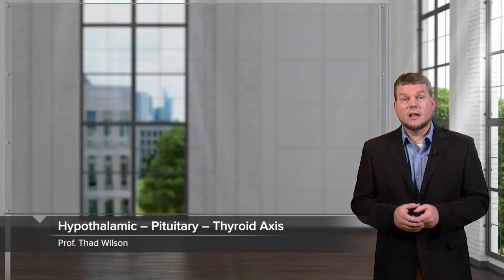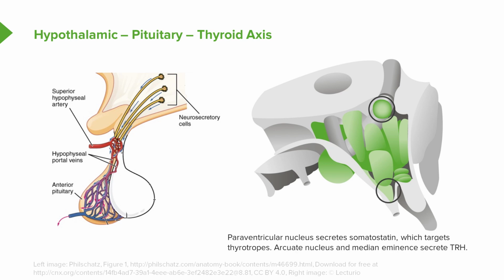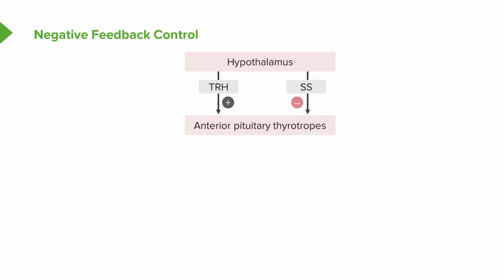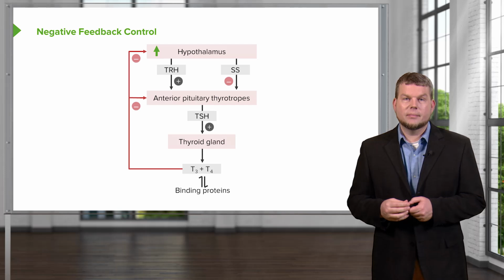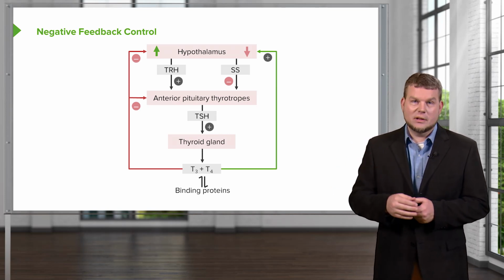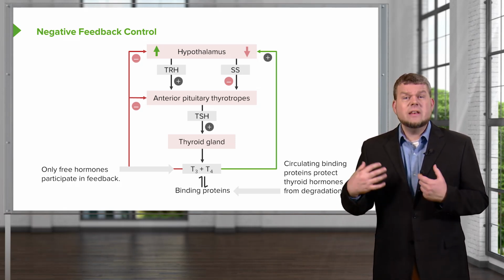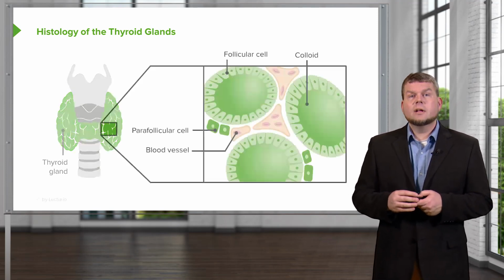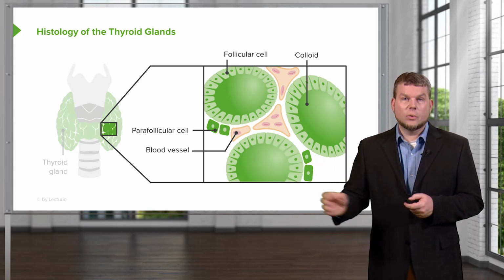صيدلة - المحاضرة 4 فسلجة الإندوكراين ( محور الثايرويد )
Message us by email if you find anything that could carry a negative reputation or goes against your privcy and we will delete the video as soon as possible

This channel does not claim any benefits from the videos we upload But for the benefit of a pharmacy student in the first place 🤎.